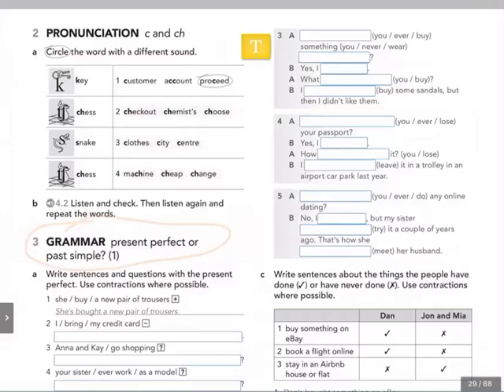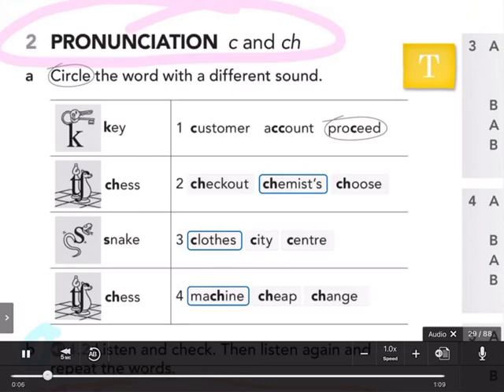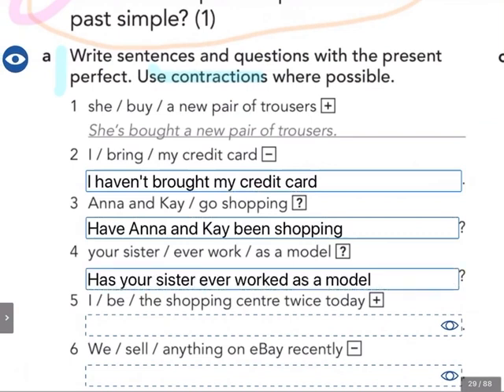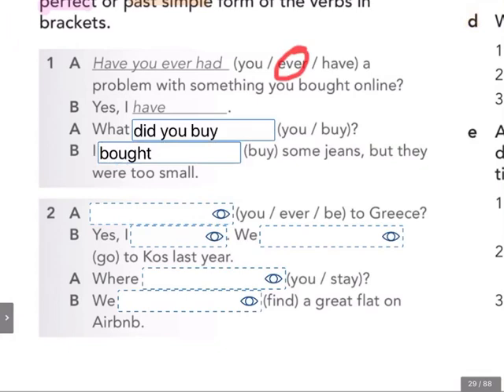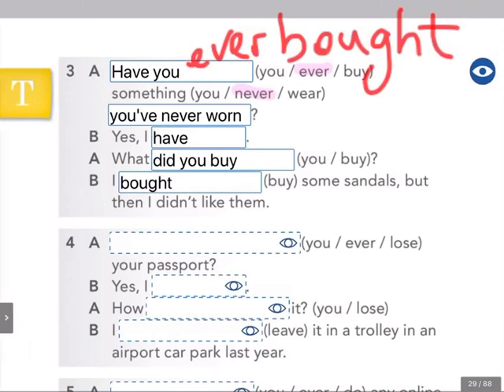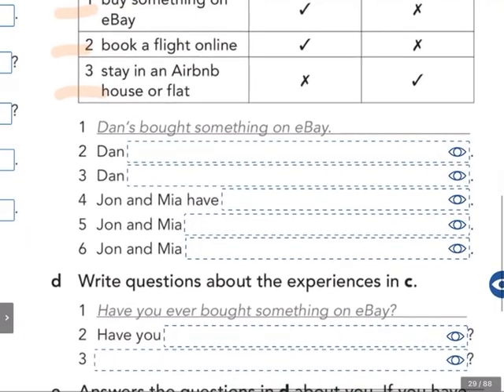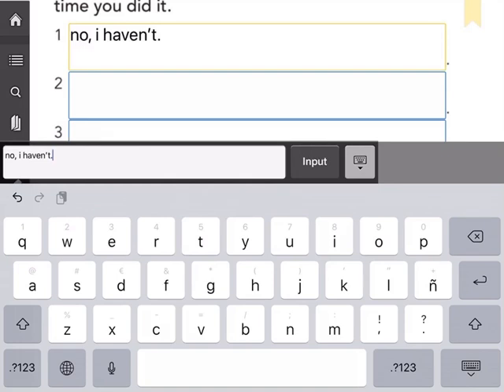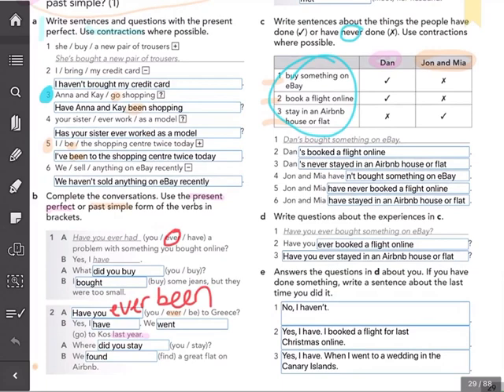Pre-intermediate 1st part, page 64, ex. 3 (grammar: correction)